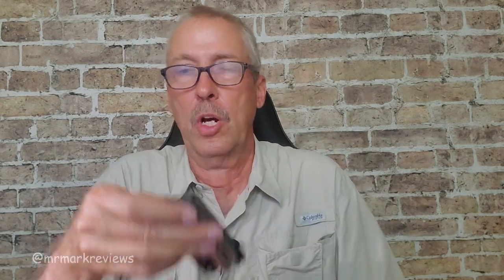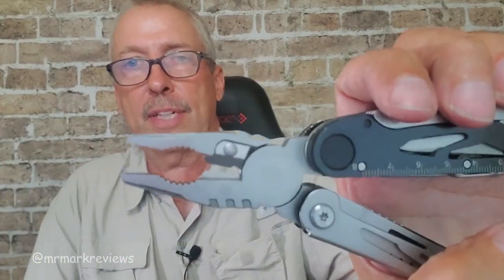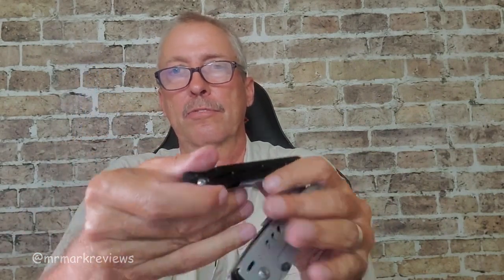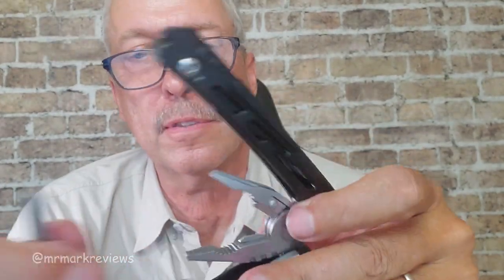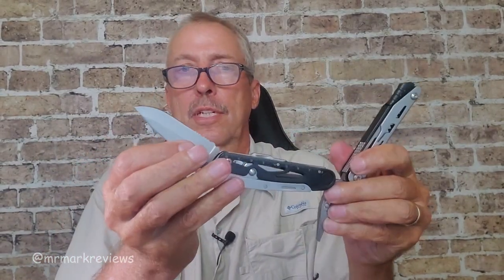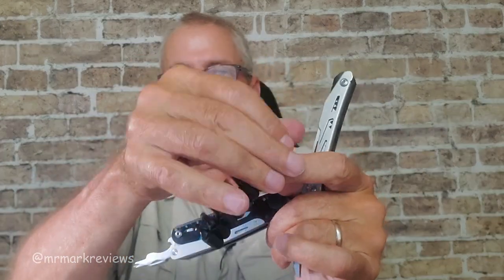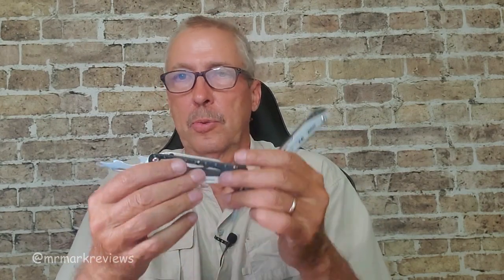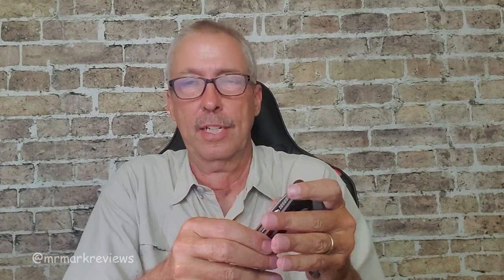Review: Zeekech Multitool, 20-in-1 Stainless Steel Multi Tool Pocket Knife